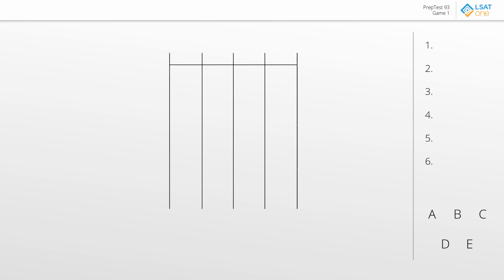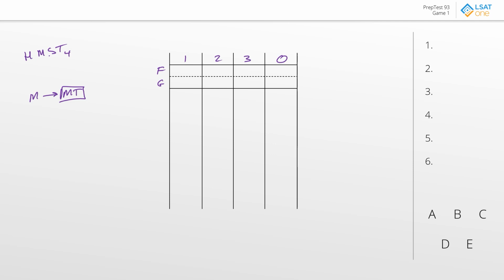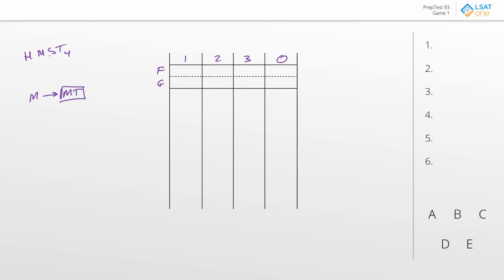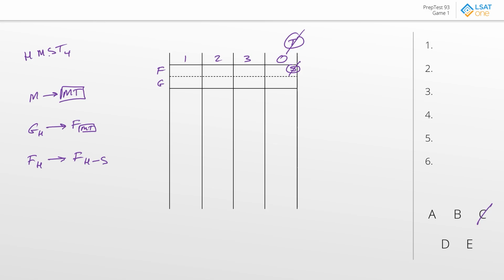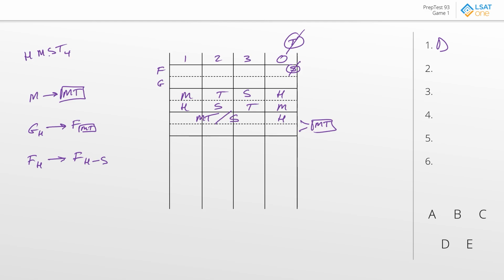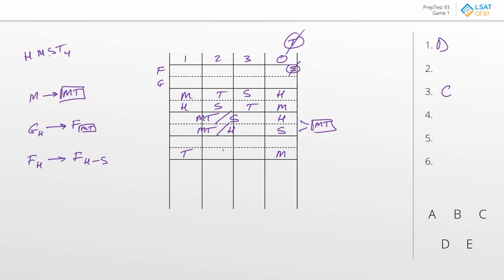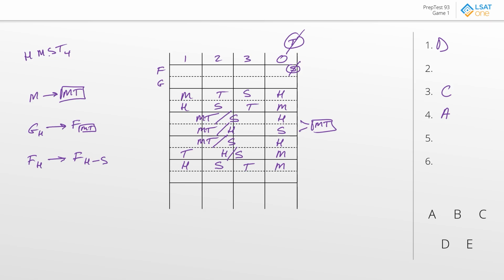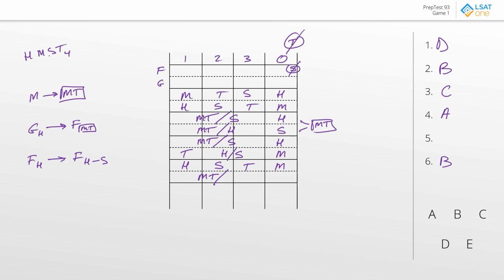PrepTest 93 - Game 1 (Travel Itineraries)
This game is missing the fact that, independently of where they go, they'll have to also figure out which cities their luggage ends up in.

00:00 - Setup
06:53 - Question 1
08:38 - Question 3
11:15 - Question 4
12:55 - Question 6
14:49 - Question 2
15:56 - Question 5